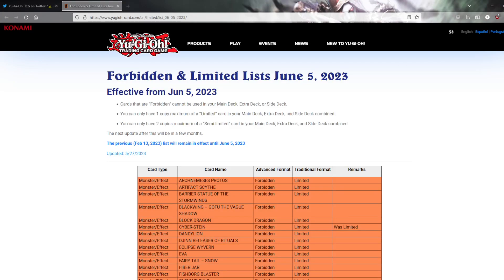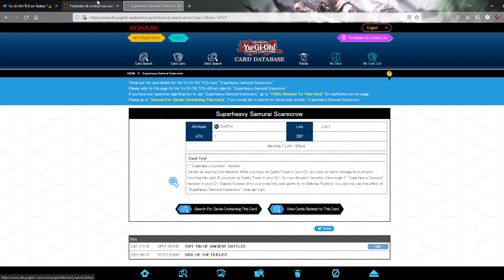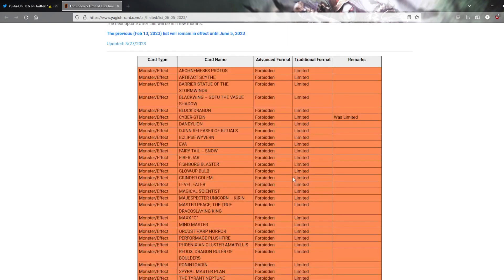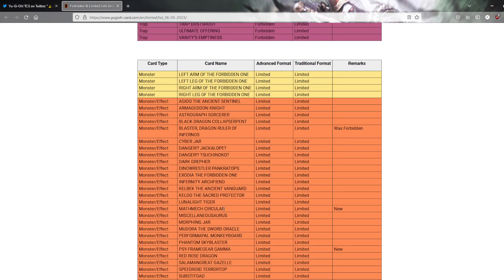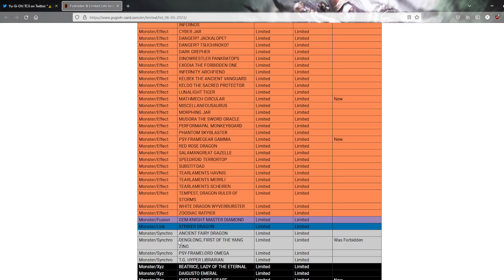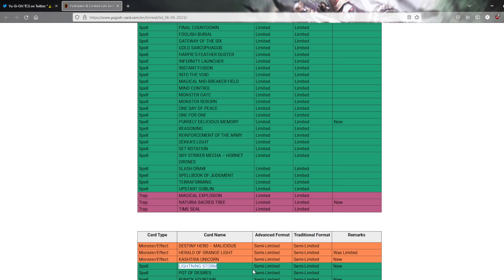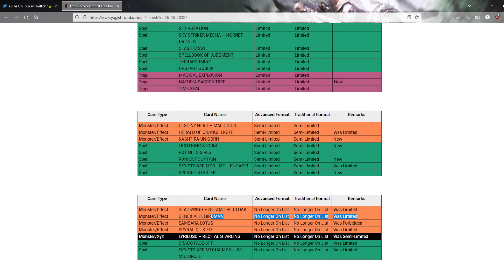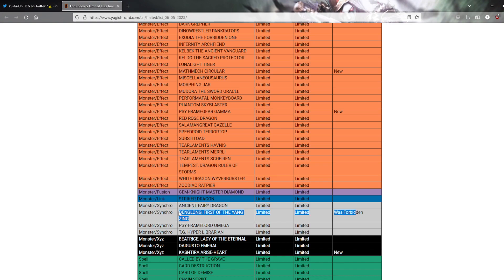ShineKami Reacts to the Yu-Gi-Oh! 2023 July Banlist: Is Infernity Archfiend still at 1?!